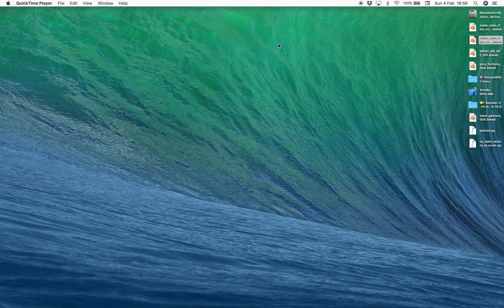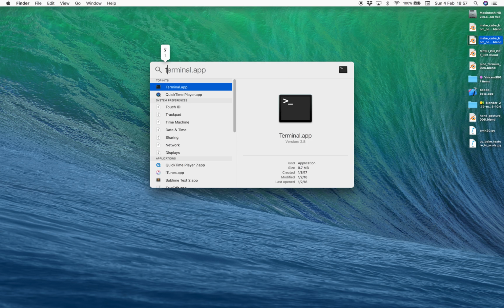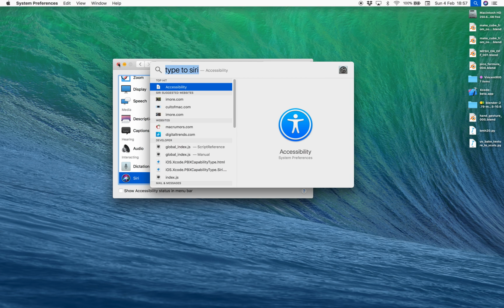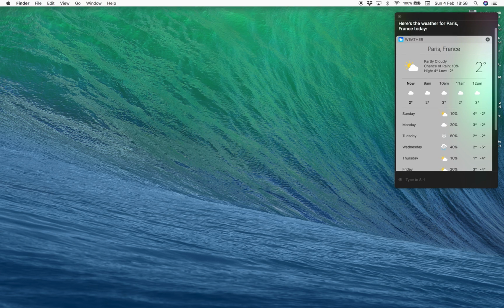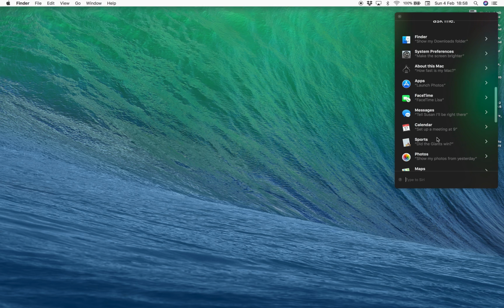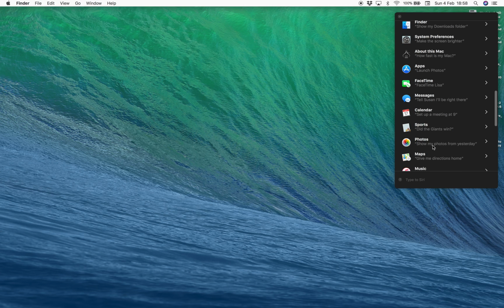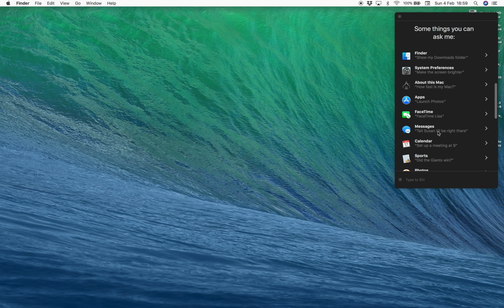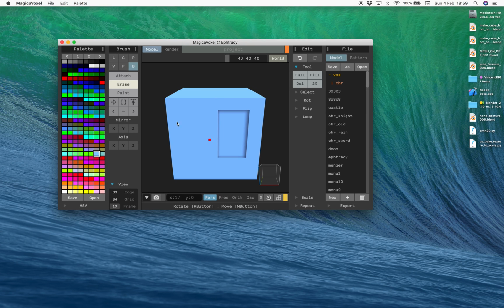JOURNEY TO IOS / Testing "Type To Siri" On OS X High Sierra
I was reading an article the other day about "Type to Siri" feature for iPad with keyboard, can be super handy if you don't want to use audio to interface with your assistant.

I really like the idea, so basically when you are not in the mood to talk to the machine, you can simply type a quick question to Siri. Usually programmers like this idea of typing to the machine.

Obviously Siri is especially made for audio interface, however this feature might come in handy at times, so I am testing it out in this vlog.

Handy tips:
- You can turn off Voice Feedback from Siri Preferences, so you can have chat like conversation
- You can use Cmd + Space hold to summon Siri, fastest one if you do not have Touch Bar
- Use Google or Wolfram Alpha before query